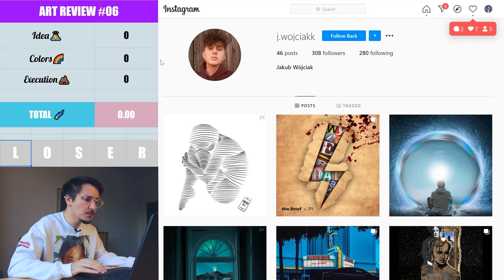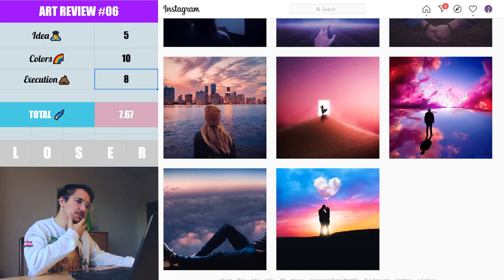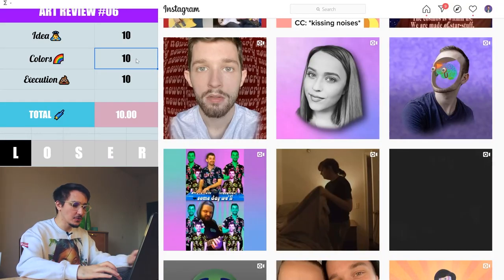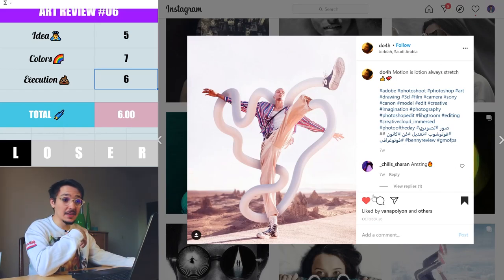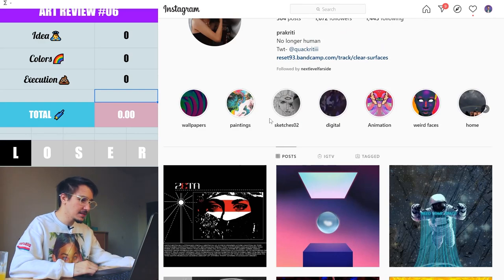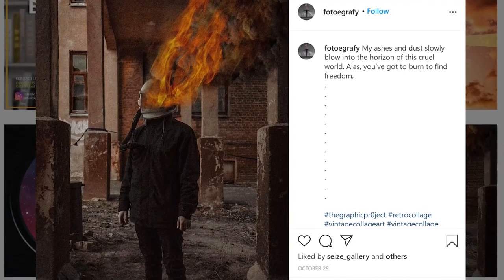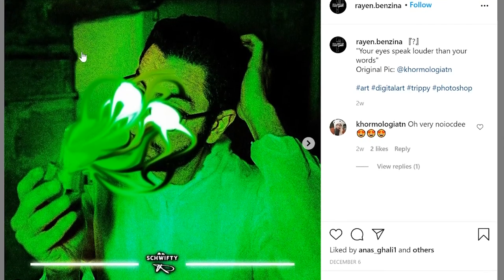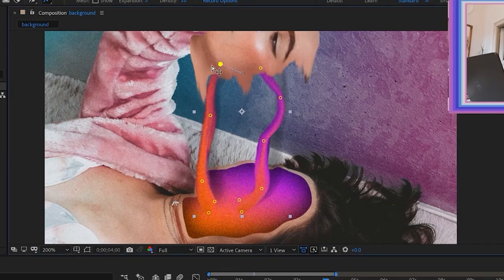How good are you?😎 - Reviewing Your Artworks! (Episode 6)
What's up guys! Today just like promised I will review your artworks. I got many people who wanted to be in art review for Instagram art, so I will review everyone step by step, unfortunately I can't just review everyone at once :D

These are some dope artworks made in Photoshop, Illustrator, other software, or just drawn by hand.

TIMECODE:
0:00 - Intro
0:25 - Your Prizes
1:40 - Reviewing Your Artworks!
10:00 - Your Prizes 2
12:08 - Reviewing Your Artworks!
17:30 - Your Prizes 3

I WILL REVIEW THE REST IN NEXT VIDEOS NEXT WEEK.

This video is about art critique, Instagram artworks, bad art, good art, DeviantArt and other artworks.